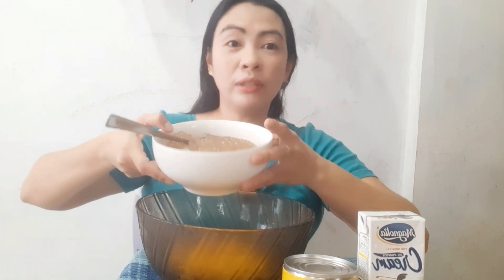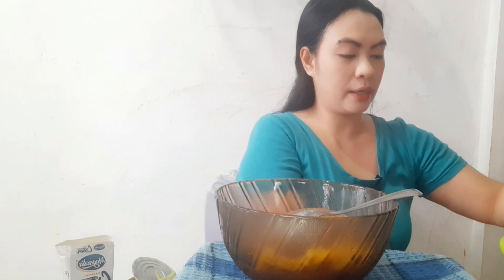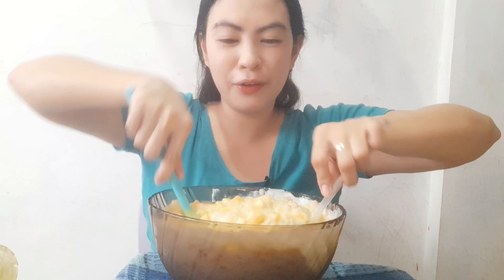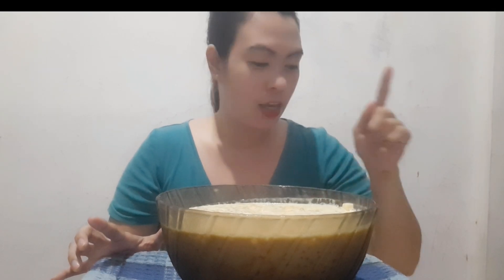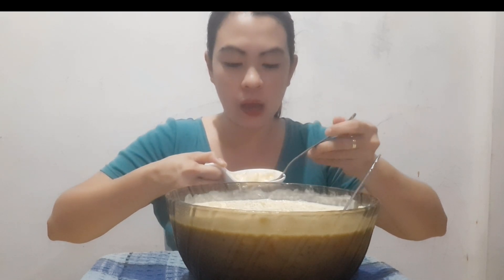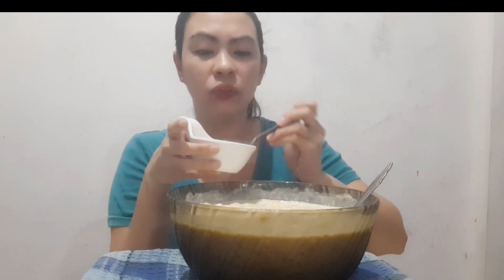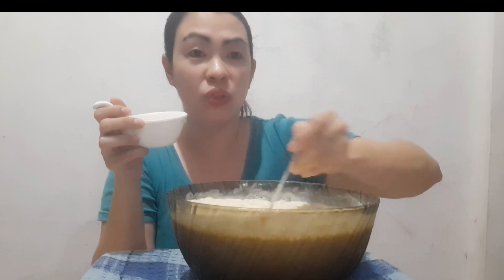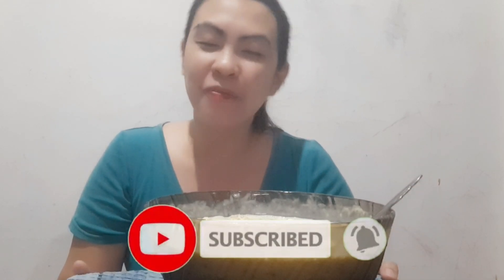Mango Sago with Kaong and Cheese/Manggo Tapioca By: MYC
Hi mga ka-Yhannies tara po samahan nyu ko let do mango sago with a twist hahaha or Mango Tapioca Dessert for sure na masarap mga ka-Yhannies

Yhanna Marie Gercin Nagrampa

 Do Share! Do Share! Do Share! :)

Thank YOu mga Ka-Yhannies!!